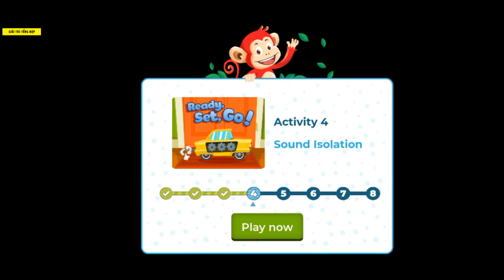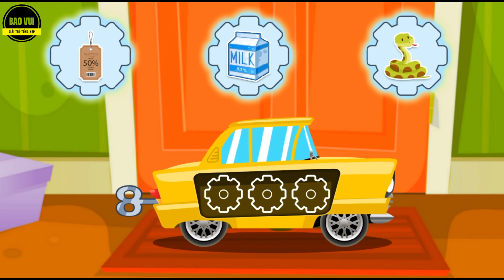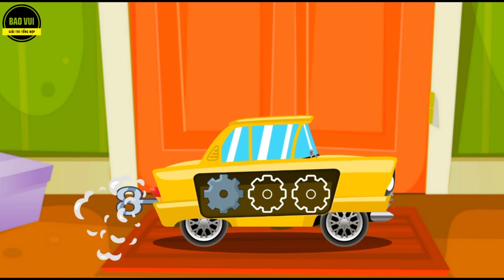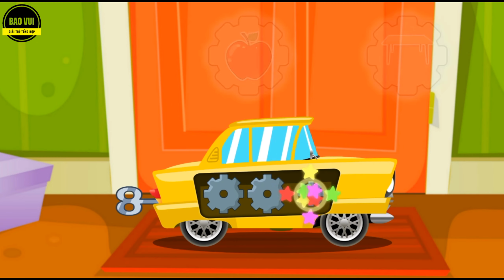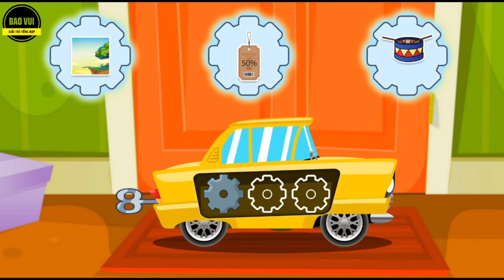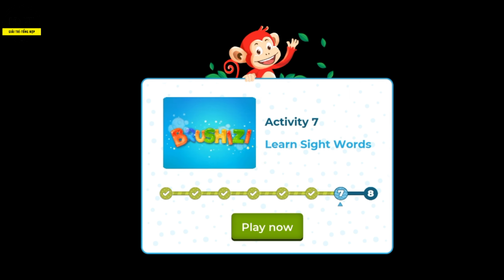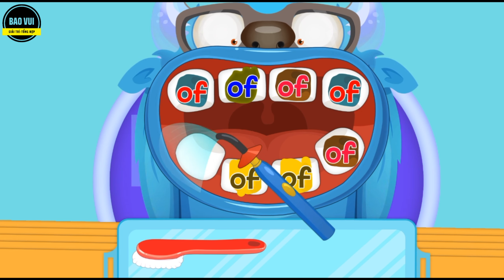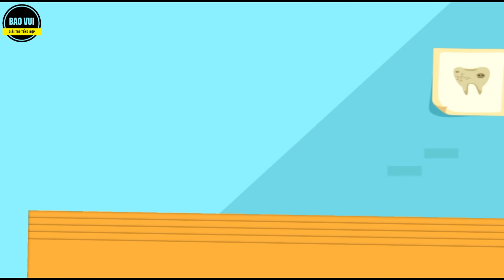Học và chơi Tiếng Anh | Tập 5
📽️🎥📽️ Video đề xuất :
☎️☎️☎️Hotline  @BAOVUI   :
     🧑‍💼 ZALO :
     🧑‍💼 FACE BOOK :
Liên Kết Liên Quan :
🆘 Bản quyền thuộc về BAO VUI.
🆘 Copyright by BAO VUI ☞ Do not Reup